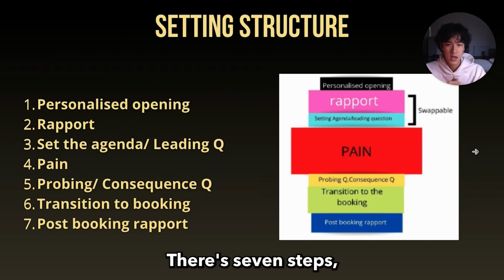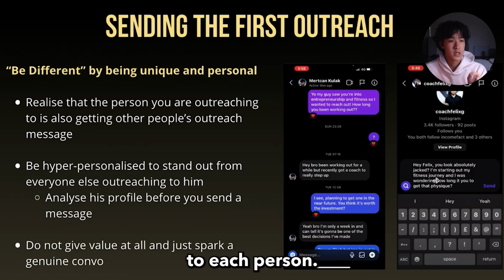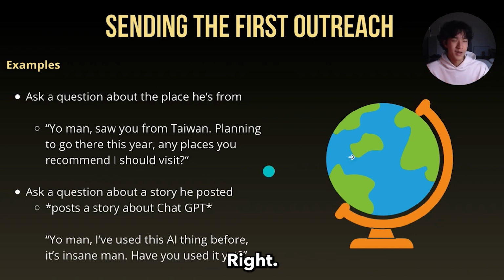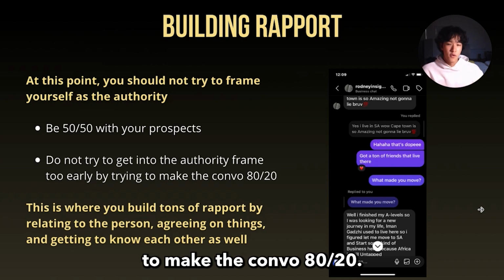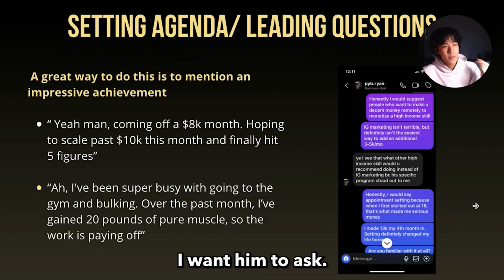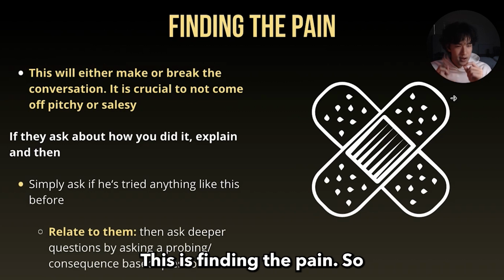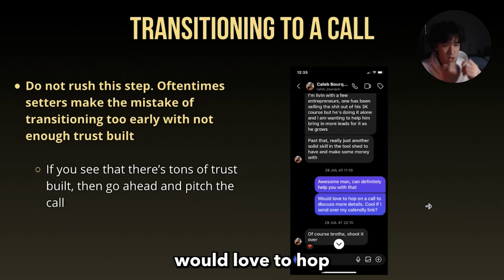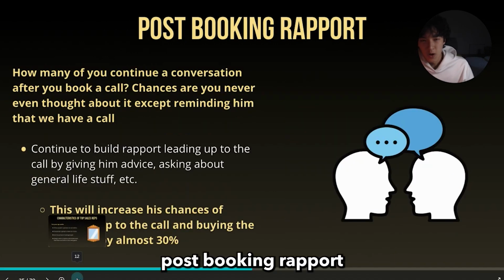How I Book 10-15 Calls GUARANTEED With This Framework (Appointment Setting)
DM me the word "FREE" on IG for my $3k Appointment Setting Training Videos!

In this video, I walk you through the exact setting framework that I used to book 10-15 calls per day for the businesses we work with. Whether you're a setter or a coach, implement this exact structure and it will fill up your calendar

Book a 1-1 Call with my team to see if we can help you make a full-time income online with Appointment Setting

My consulting company, Sales Mastery University, helps beginners learn Appointment Setting/ Closing through in-depth video modules, weekly group calls, and personalised 1-1 sessions.

We've trained over 50+ reps and placed every single one of them with established businesses.

0:00 Start
0:45 Use a Script?
1:33 Personalised Opening
4:07 Building Rapport
5:18 Setting Agenda/ Leading Questions
7:20 Finding The Pain
8:35 Transitioning To A Call
10:07 Post Booking Rapport
10:44 Outreaching Guidelines